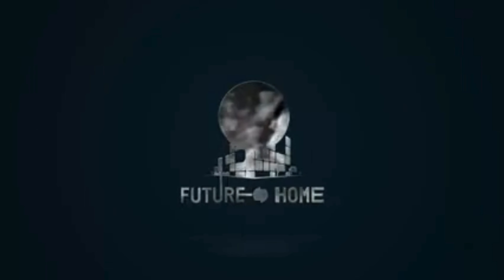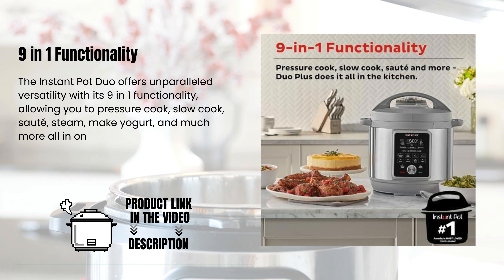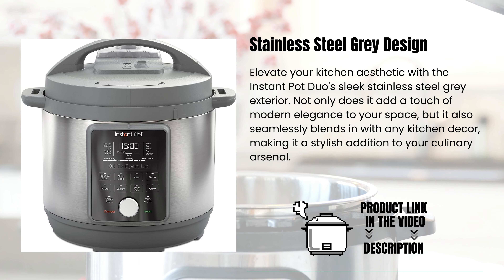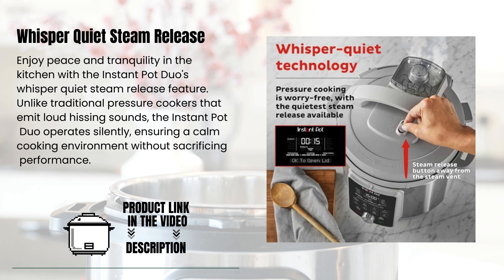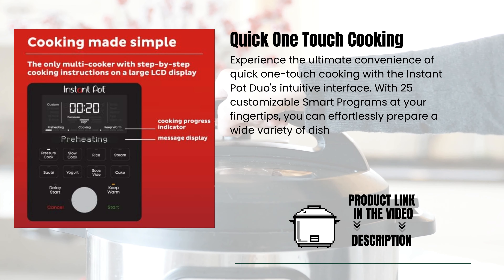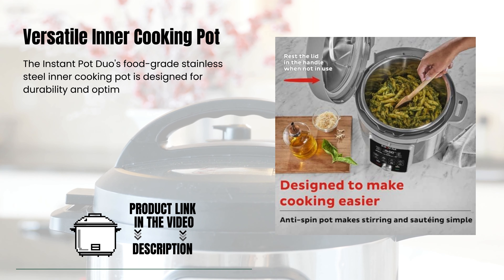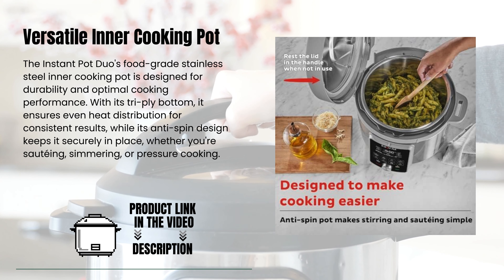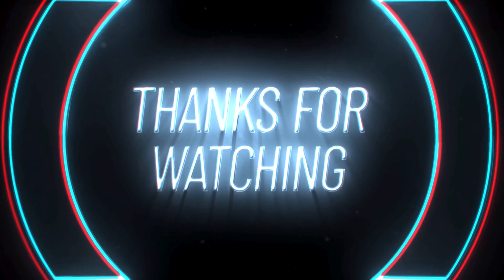Instant Pot Duo 9-in-1 Electric Pressure Cooker | Review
Features:
9 in 1 Functionality: The Instant Pot Duo offers unparalleled versatility with its 9 in 1 functionality, allowing you to pressure cook, slow cook, sauté, steam, make yogurt, and much more all in one appliance.

Stainless Steel Grey Design: Elevate your kitchen aesthetic with the Instant Pot Duo's sleek stainless steel grey exterior. Not only does it add a touch of modern elegance to your space, but it also seamlessly blends in with any kitchen decor, making it a stylish addition to your culinary arsenal.

Whisper Quiet Steam Release: Enjoy peace and tranquility in the kitchen with the Instant Pot Duo's whisper quiet steam release feature. Unlike traditional pressure cookers that emit loud hissing sounds, the Instant Pot Duo operates silently, ensuring a calm cooking environment without sacrificing performance.

Quick One Touch Cooking: Experience the ultimate convenience of quick one-touch cooking with the Instant Pot Duo's intuitive interface. With 25 customizable Smart Programs at your fingertips, you can effortlessly prepare a wide variety of dishes from savory soups to delectable desserts with just the touch of a button.

Versatile Inner Cooking Pot: The Instant Pot Duo's food-grade stainless steel inner cooking pot is designed for durability and optimal cooking performance. With its tri-ply bottom, it ensures even heat distribution for consistent results, while its anti-spin design keeps it securely in place, whether you're sautéing, simmering, or pressure cooking.

Future | Home

🕒 Timestamps
0:00 –: Overview
0:07–: 9 in 1 Functionality
0:25–: Stainless Steel Grey Design
0:44–: Whisper Quiet Steam Release
1:05–: Quick One Touch Cooking
1:25–: Versatile Inner Cooking Pot
1:47–: Conclusion